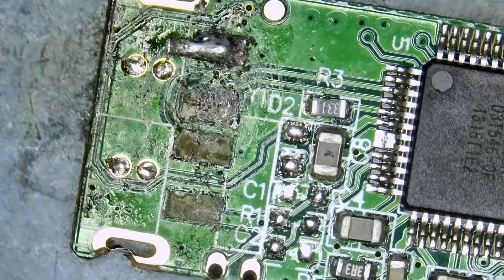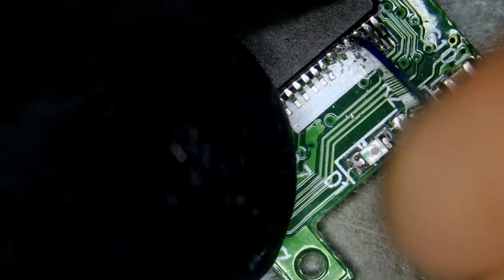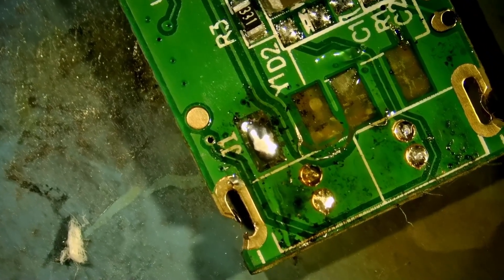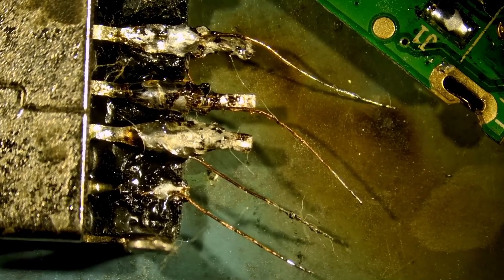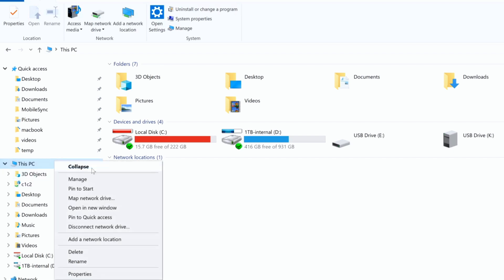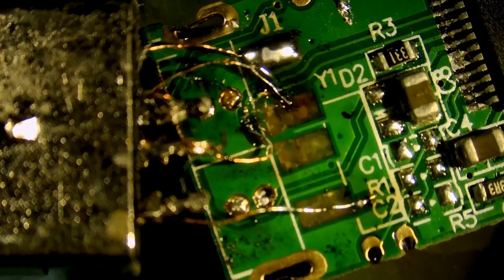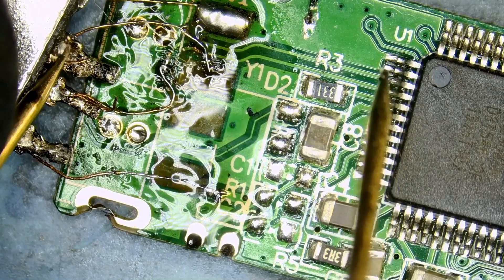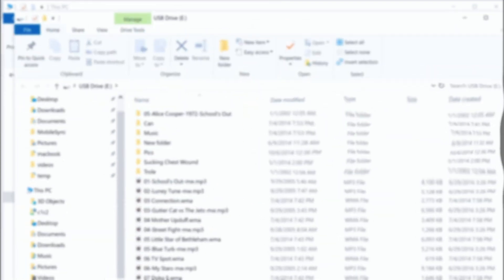Damaged USB Flash Drive Data Recovery - Controller short